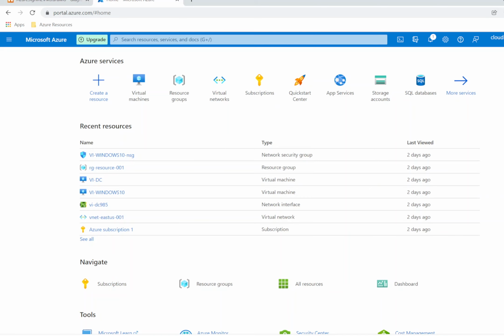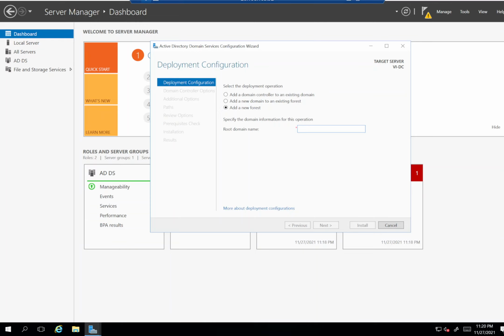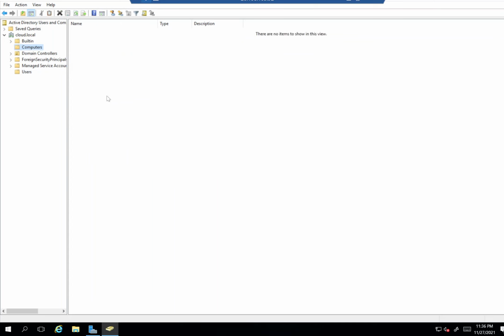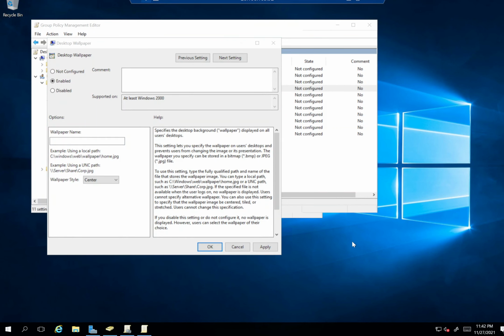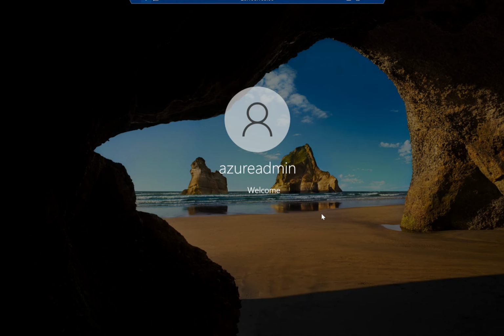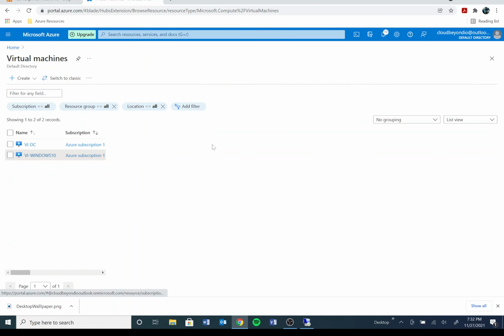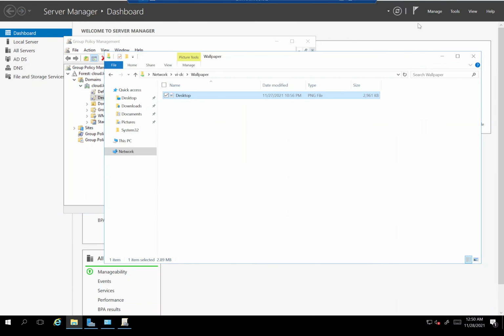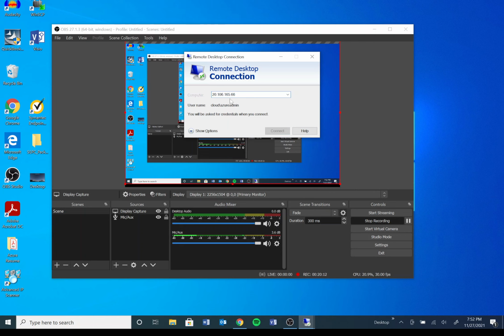Azure VMs - Promoting Windows Server to Domain Controller, Binding Win 10 Computer, GPO Implement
In this video we are performing the following on the created VMs:
Windows Server 2016 Datacenter  - Promoting to Domain Controller
Windows 10 Pro - Binding to Domain

We demonstrate the entire process of promoting the Windows Server 2016 Datacenter to Domain Controller and implementing Group Policy. The GPO implemented was 'Desktop Wallpaper' and confirmed by logging into the provisioned, domain binded Windows 10 workstation.